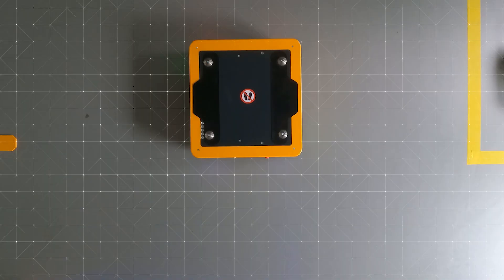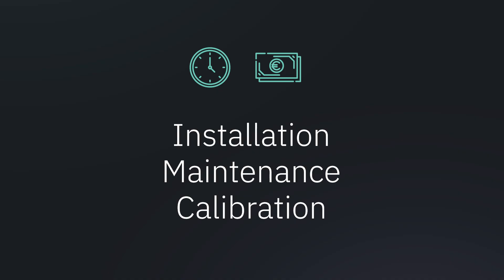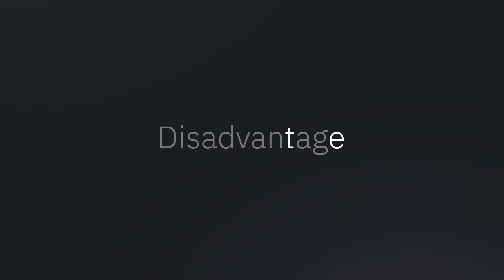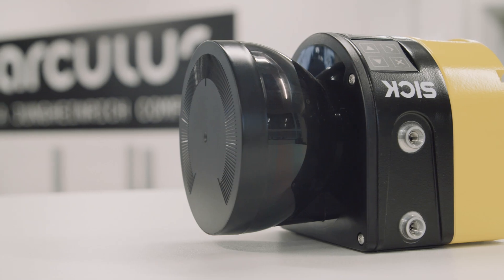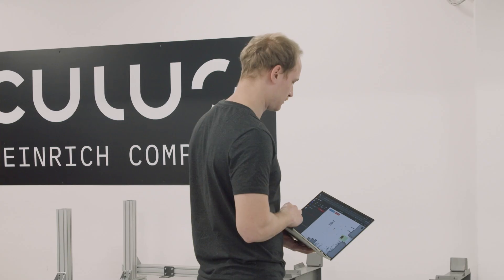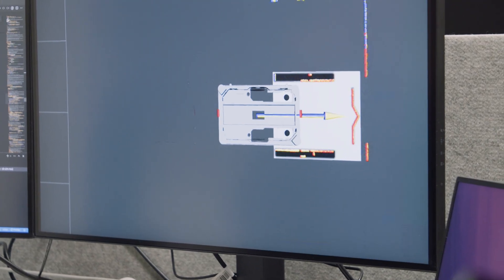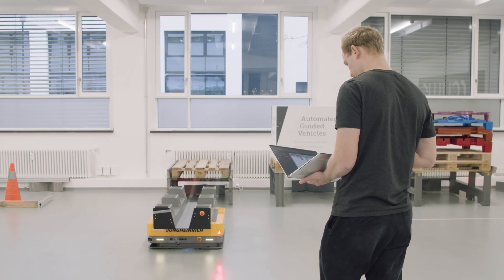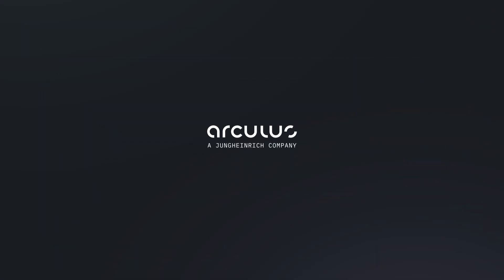Free Navigation Explained: How Robots Move Without Tags or GPS | arcTech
How do robots navigate without tracks, tags, or GPS? 🚀

In this video, Dennis, Robotics Software Engineer at arculus, explains how free navigation works: from sensor fusion with laser scanners to millimeter-precise localization — all without extra infrastructure.

Chapters:
 00:00 Intro
 00:25 From QR Markers to Free Navigation
 01:09 What Sensors are Used?
 02:32 Mapping Without Markers
 03:57 High-Precision Docking
 05:33 Performance & Energy Efficiency
 06:13 Outro